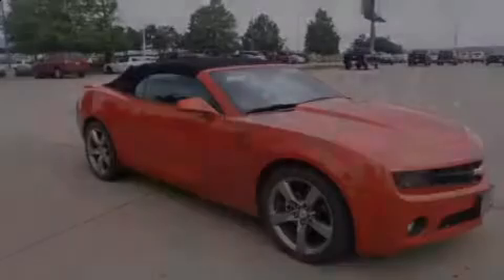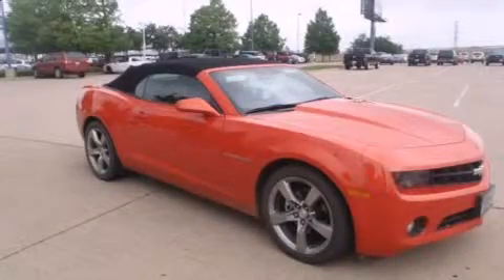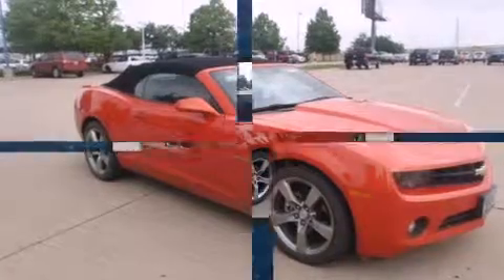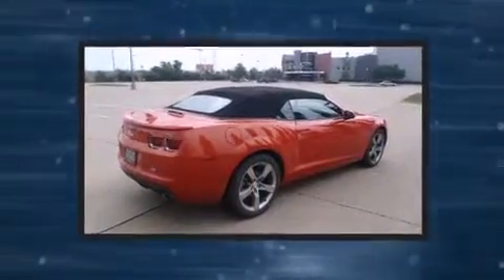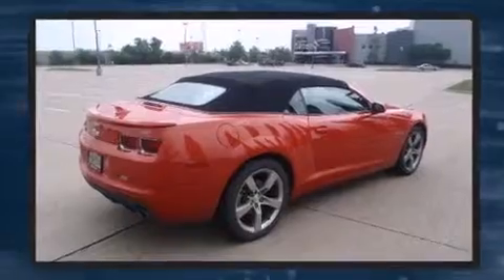2011 Chevrolet Camaro 2LT in Dallas, TX 75238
11550 Lyndon B. Johnson

Familiarize yourself with the 2011 Chevrolet Camaro. This 2 door, 4 passenger convertible just recently passed the 50,000 mile mark! Chevrolet made sure to keep road-handling and sportiness at the top of it's priority list. Under the hood you'll find a 6 cylinder engine with more than 300 horsepower, and for added security, dynamic Stability Control supplements the drivetrain. It includes leather upholstery, a tachometer, a built-in garage door transmitter, heated door mirrors, a power convertible roof, power windows, cruise control, and remote keyless entry. The unique heads-up display projects vehicle information onto the windshield, including speed, gear selection and engine speed. Drivers benefit by not having to take their eyes off the road. You and your passengers will enjoy the stereo system, which includes a CD player with MP3 capability, steering wheel mounted audio controls, and 9 speakers, providing excellent sound throughout the cabin. Chevrolet ensures the safety and security of its passengers with equipment such as: dual front impact airbags, front SIDE impact airbags, traction control, brake assist, a panic alarm, onStar, and 4 wheel disc brakes with ABS. It also arrives with a Carfax history report, indicating just one previous owner. Our experienced sales staff is eager to share its knowledge and enthusiasm with you. They'll work with you to find the right vehicle at a price you can afford.